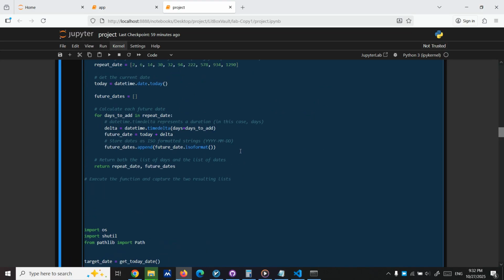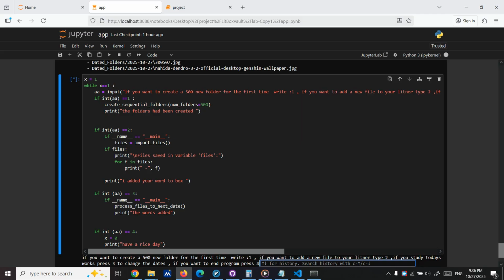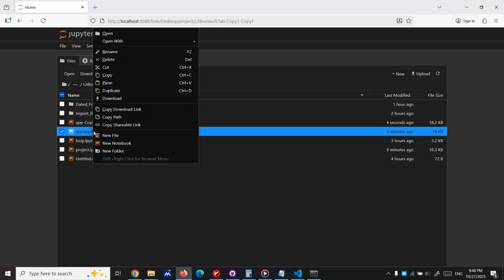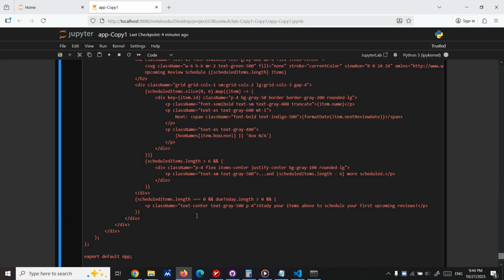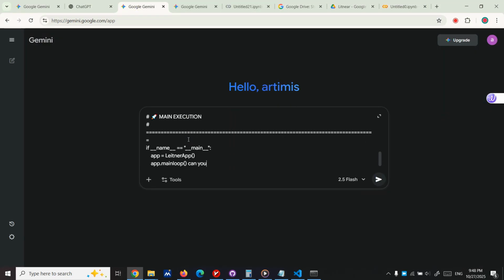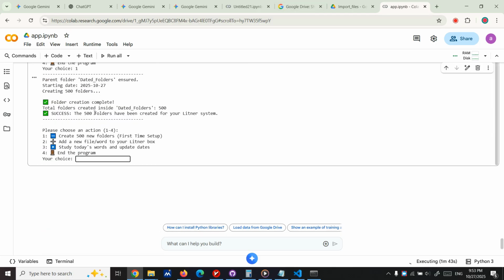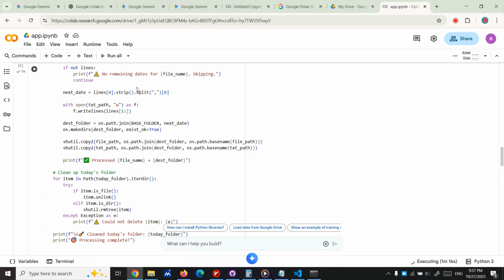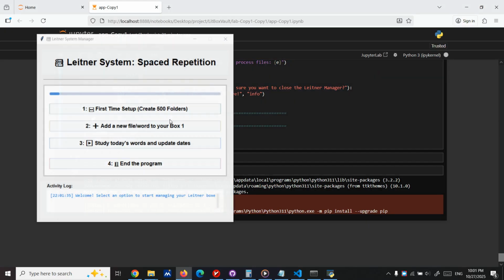⚡️ Forget Flashcards! Build the ULTIMATE Python Leitner System. part 5 creating an app